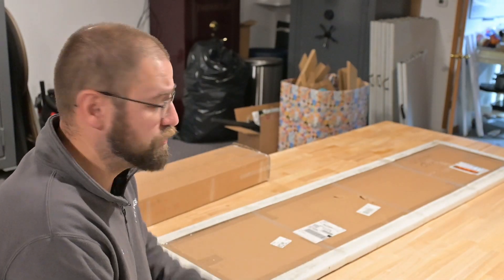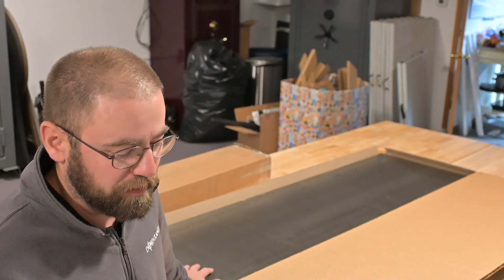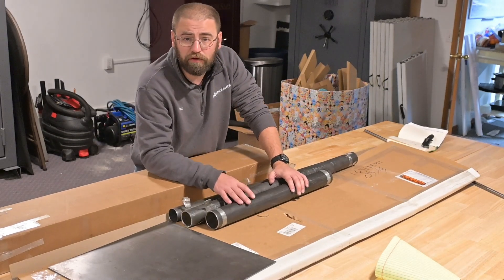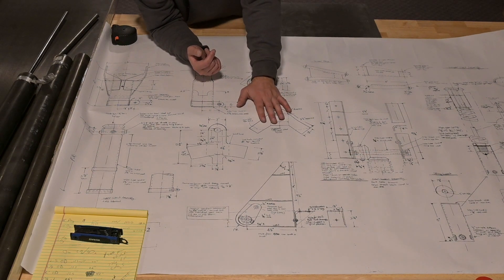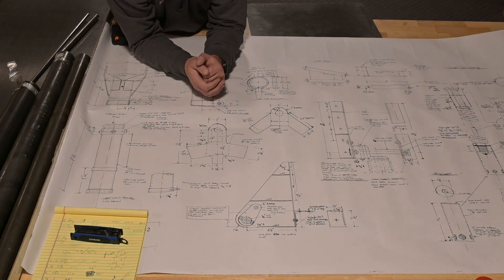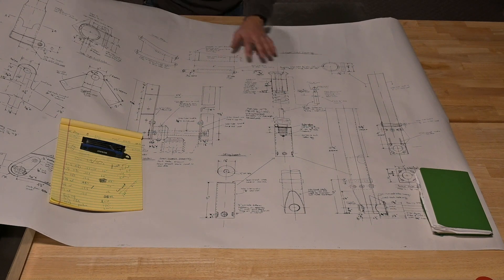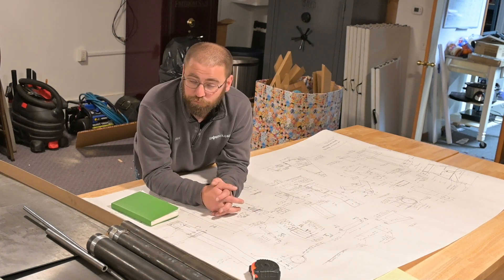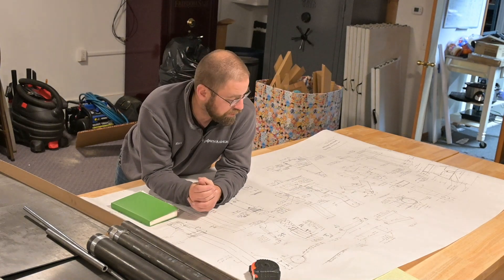WAR 1/2 Scale p40 Warhawk unboxing first steel delivery 20231219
Help me unpack my first steel delivery for the 1/2 Scale P40 Warhawk build.

If anyone knows where I can located a piece of 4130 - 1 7/8 round stock please comment!

 Here's the relevant info from the video.

Materials in this order:
- 2.5" OD, .120 wall 4130 round stock  - 2 ft
- 2.25" OD, .120 wall 4130 round stock - 3 ft
- 2" OD, .063 wall 4130 round stock - 3 ft
- 3/4" OD, .120 wall 4130 round stock - 1 ft ( i did not order enough, needed 2 ft)
-1/2" OD, .120 wall 4130 round stock - 4 ft
- .100 thick 4130 sheet - 18" x 72"
- .125 thick 4130 sheet - 18" x 18"